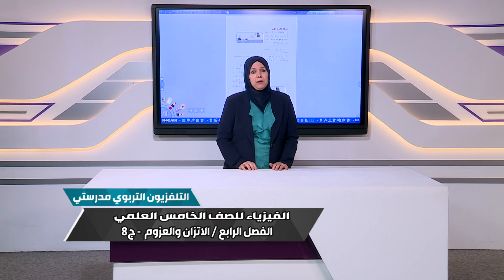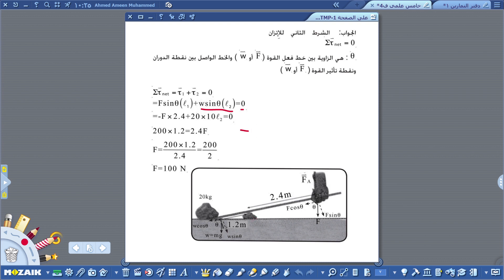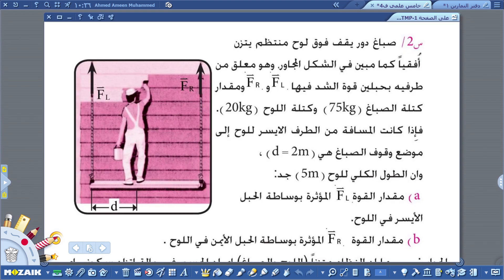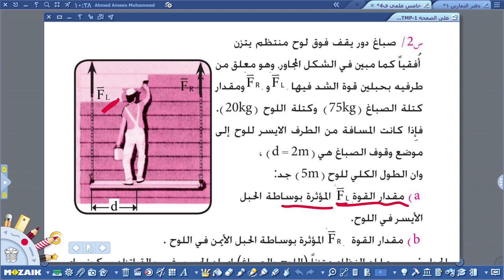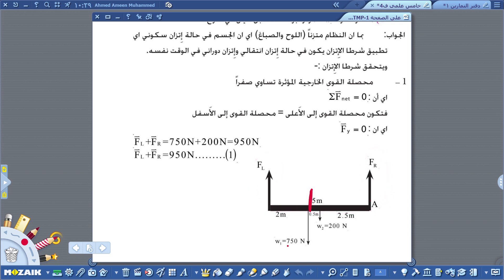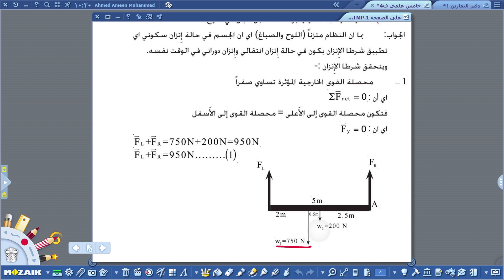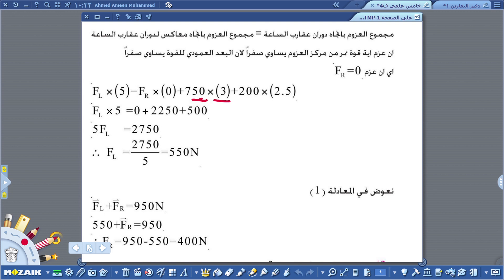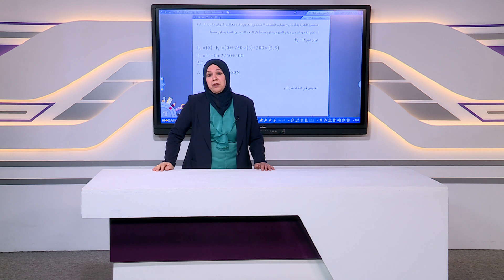الفيزياء الخامس العلمي - الفصل الرابع - الاتزان والعزوم ج8